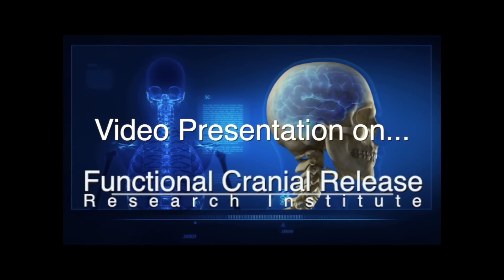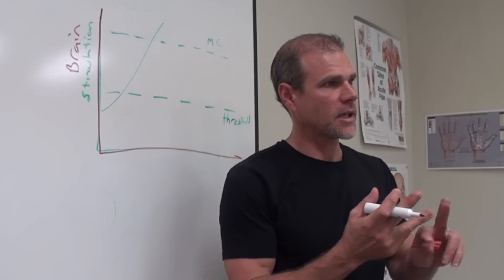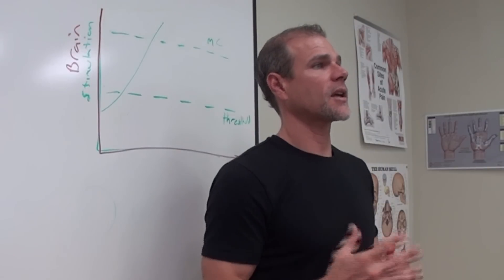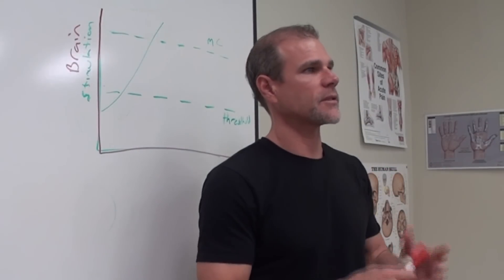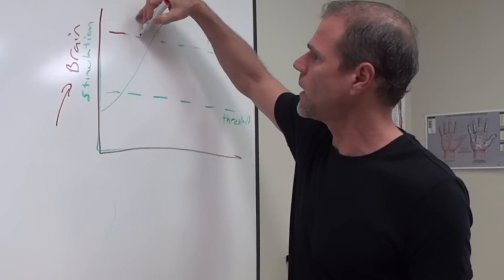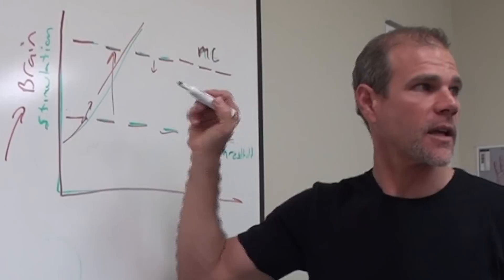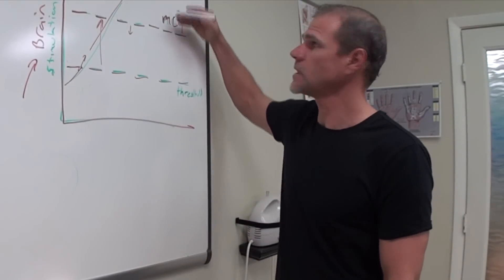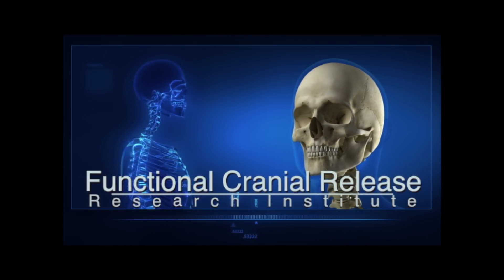Why is my Brain Tired? Dr. John Explains Metabolic Capacity and Glutathione.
Your brain needs 3 things to be healthy; Glucose, oxygen, and stimulation. The challenge many folks have is that they must stay with in their own metabolic capacity. In this video Dr. John explains this and how Glutathione can help raise the ceiling on brain function.